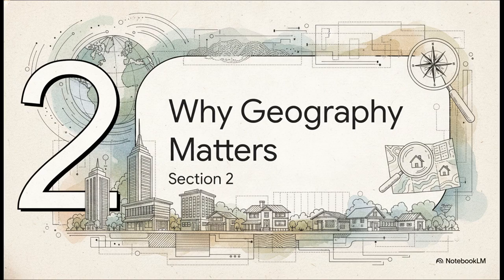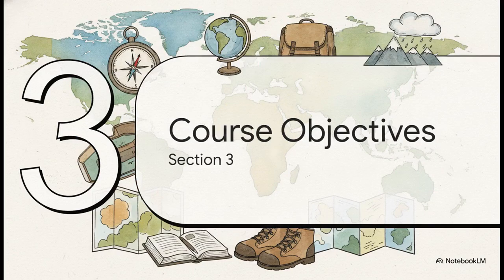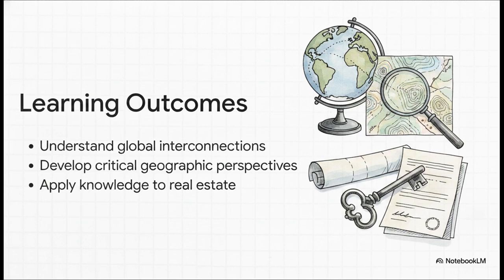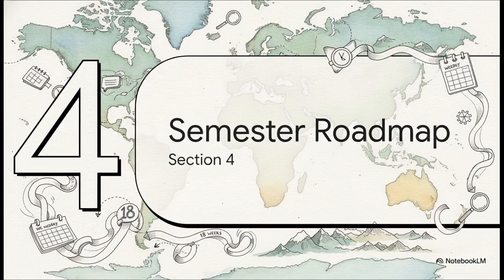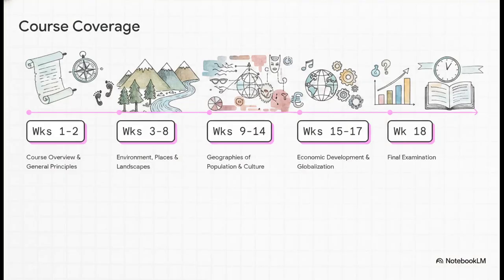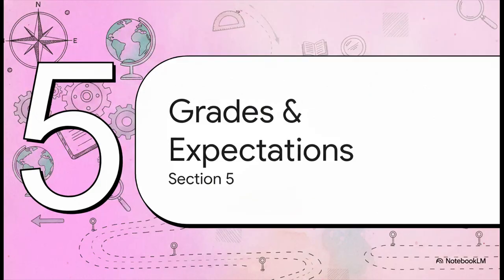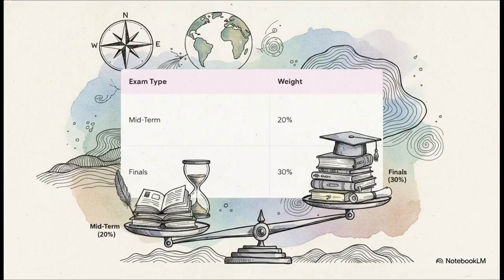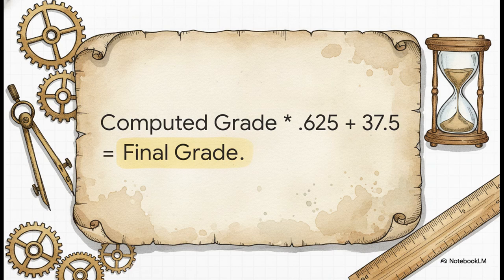REM EL 6 Course Overview